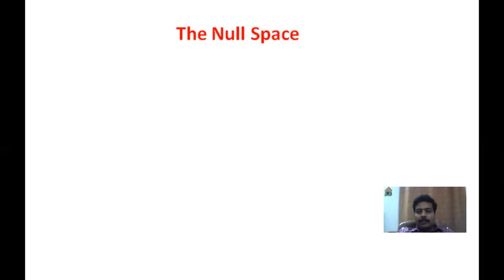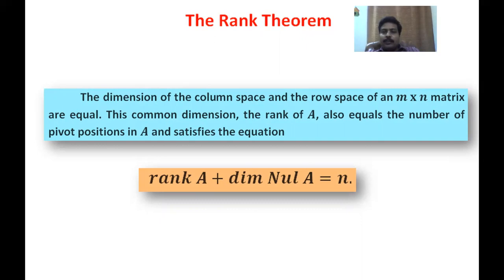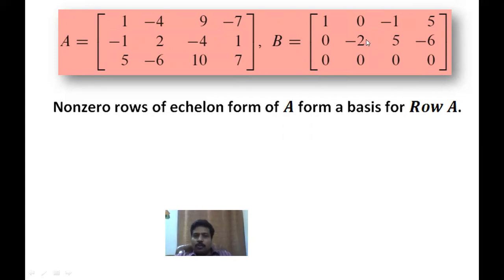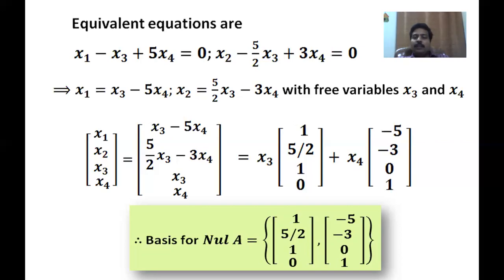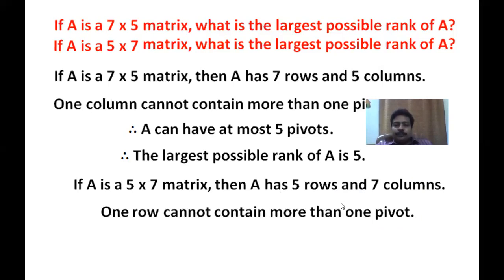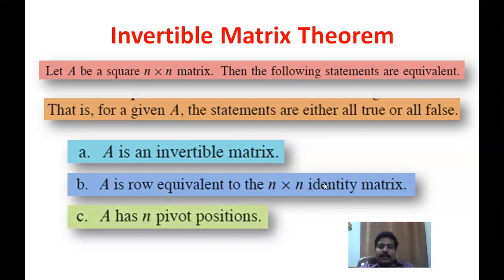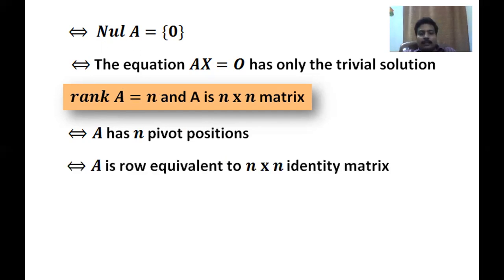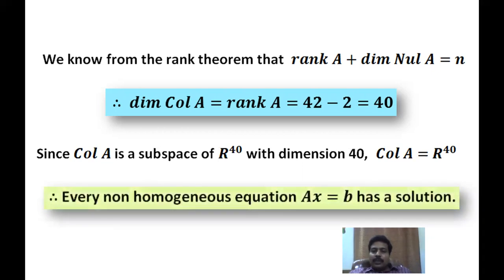Applications of rank of a matrix Linear Algebra Class 21 BSSP Rajashekhar